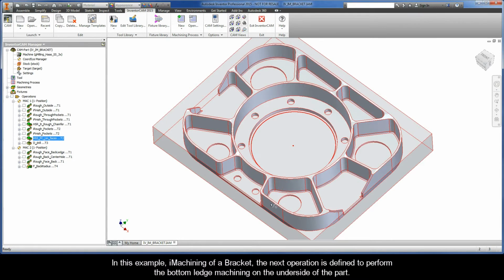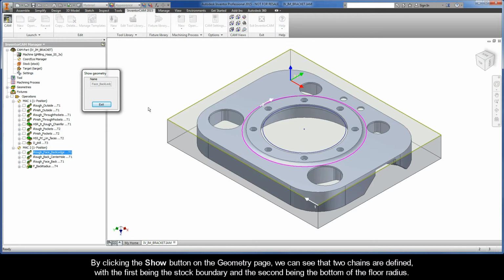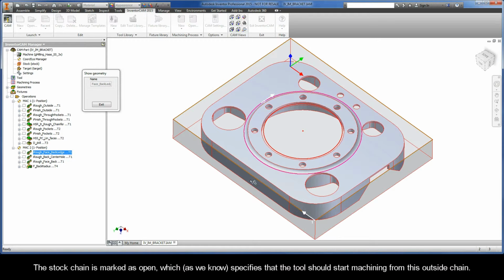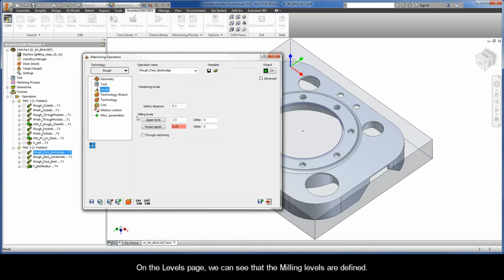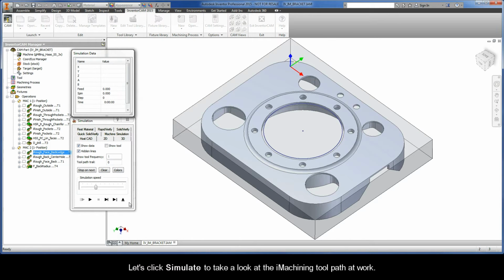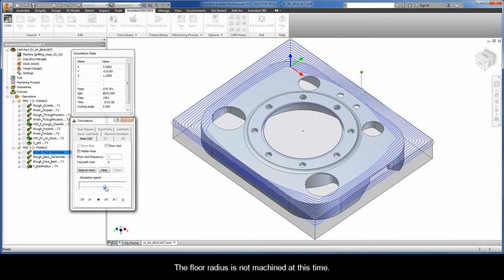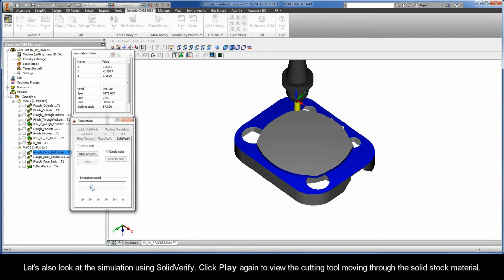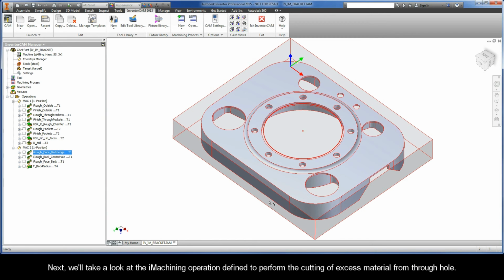InventorCAM iMachining Getting Started - 2D Example: Bottom ledge machining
This is the sixth recording in a Getting Started series on the iMachining of a Bracket. There are standard 2.5D tool paths (Drilling & Profile) and 3D tool paths (HSR & HSS) to aid in the complete CNC program. This iMachining operation is defined to perform the bottom ledge machining on the underside of the part. An end mill of Ø12.5 mm (0.5 in) is used. Two chains are defined, with the first being the stock boundary and the second being the bottom of the floor radius. The stock chain is marked as open, which specifies the tool should start machining from that chain and collapse in towards the radius. The floor radius is not machined at this time.